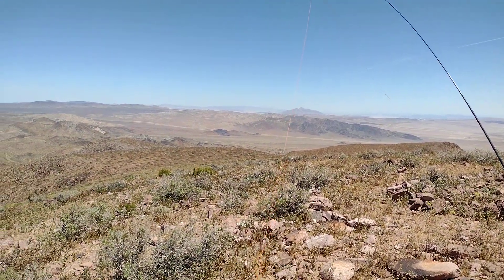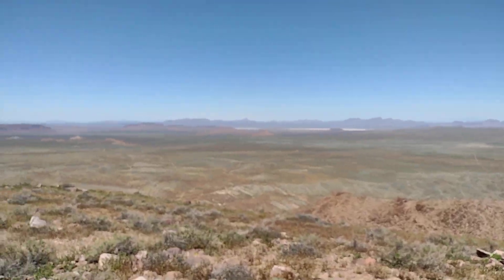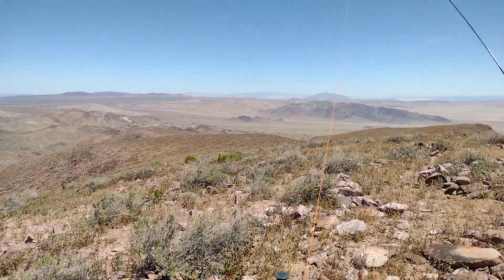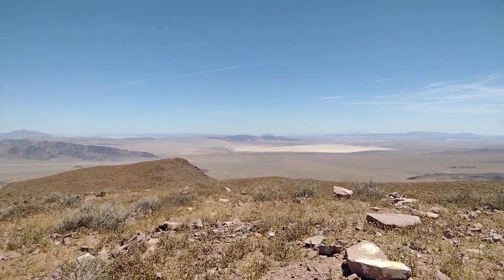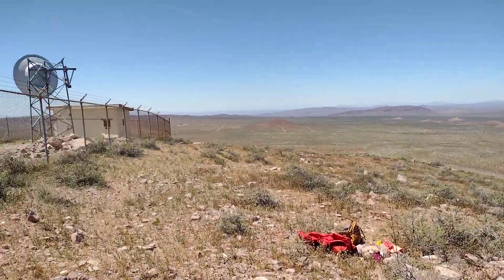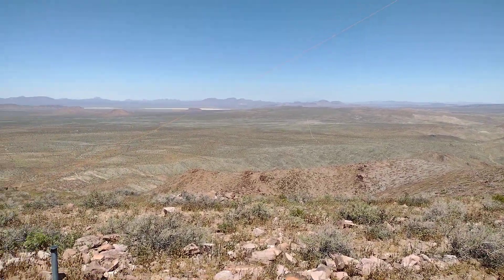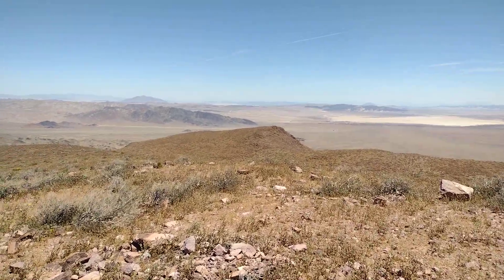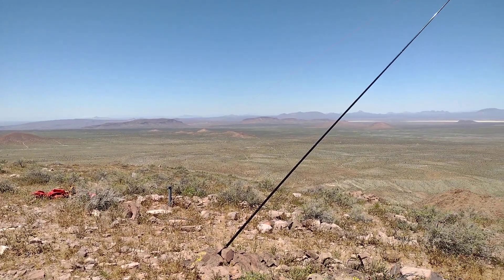W6/ND-238 –Lane Mountain 🏔️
Lane Mountain is an easy drive up summit, although, I would recommend a high clearance vehicle as the road up can be kinda rough. In the sprit of SOTA, I didn’t drive up all the way, but parked just below the top and hiked up. At the top is a communications site with several microwaves. You can walk around the fence housing the facility for great views of the surrounding areas. Once there, I immediately heard a couple friends I was camping with on 2M; it was nice to get them in the log. Worked 40, 30 and 20M. After exhausting chasers, I packed up and headed home to Los Angeles.